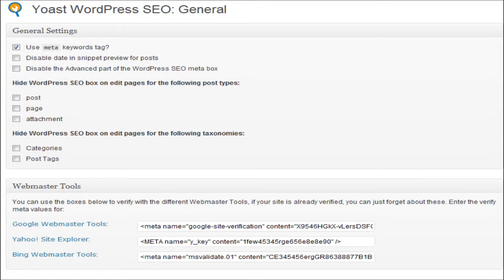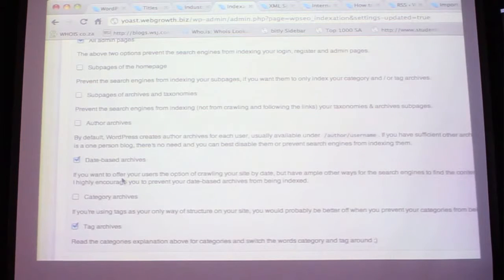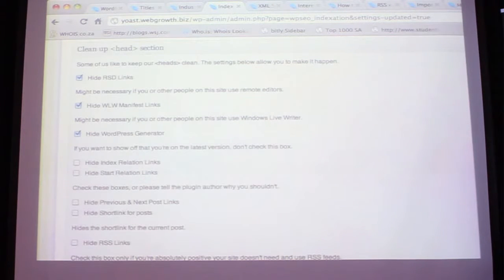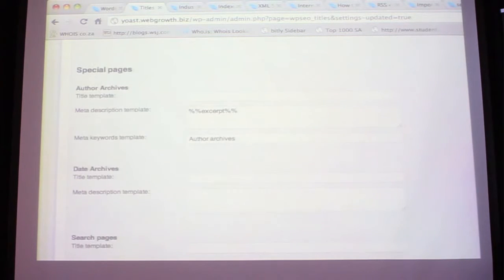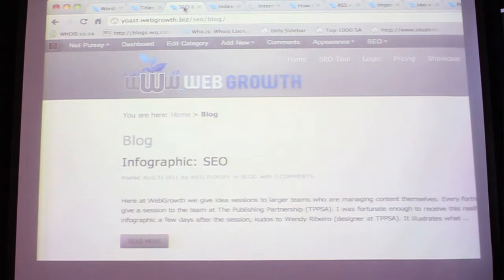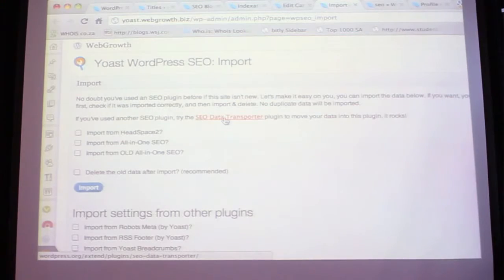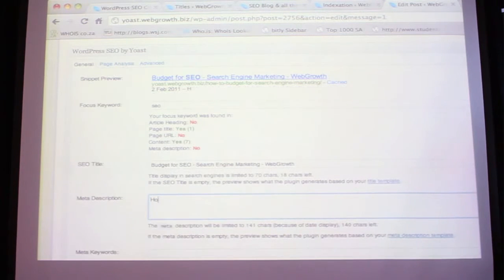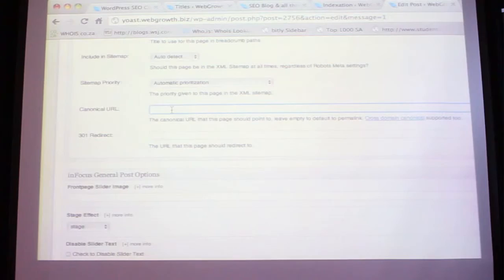WordPress SEO 101 - Demostration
The main topic of our discussion will be about the Yoast SEO plugin for Wordpress, how it works and what its benefits. We will provide a brief overview of SEO and what it means to be # 1 on Google search.